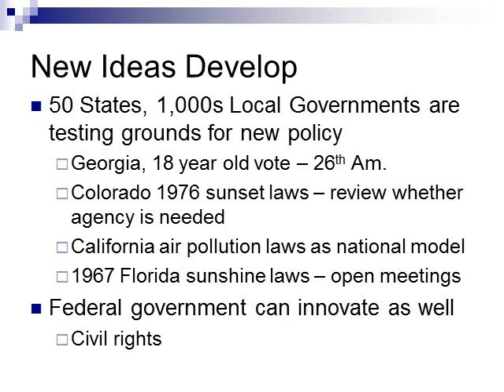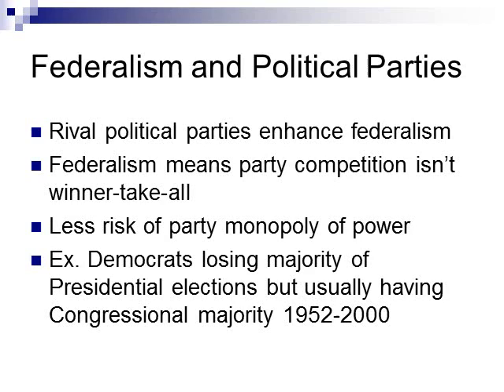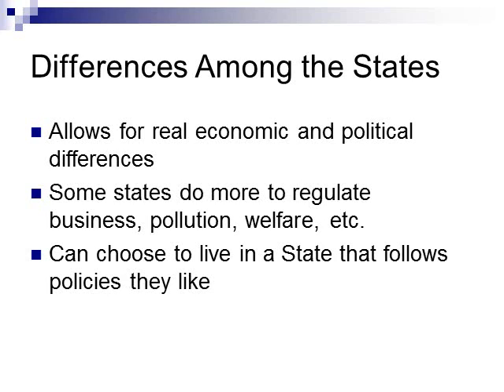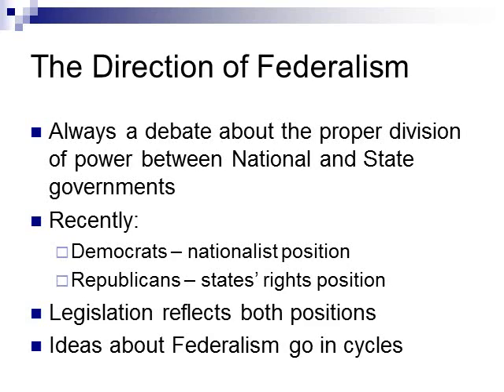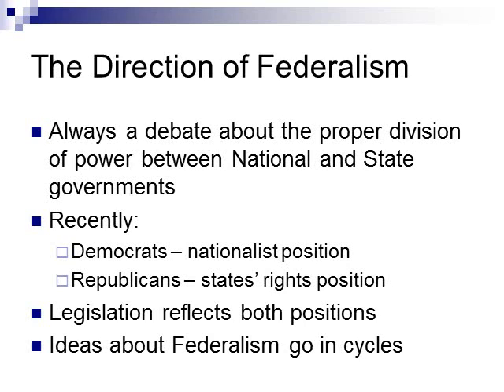Government Lesson 16